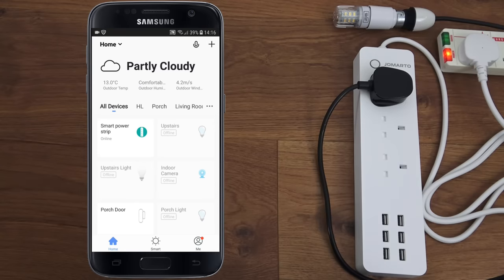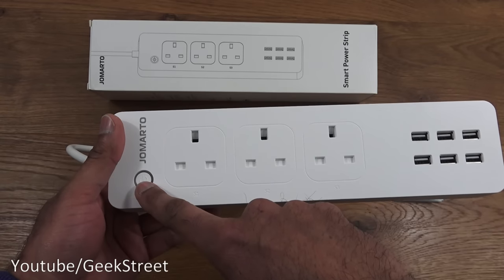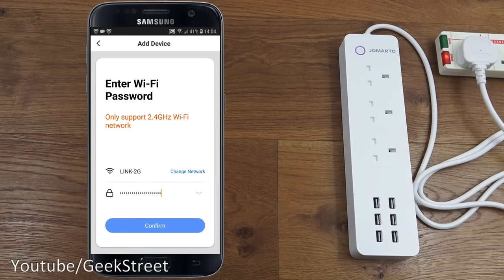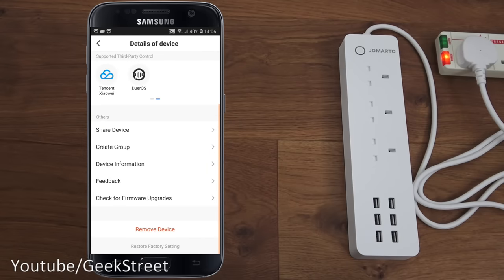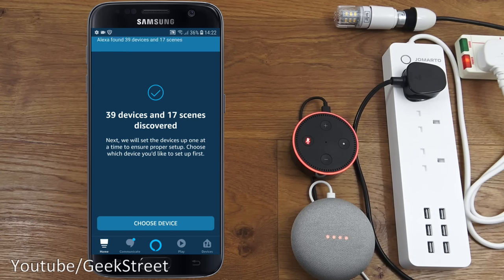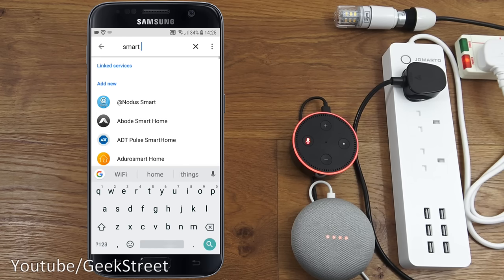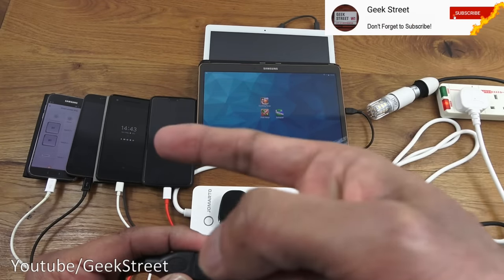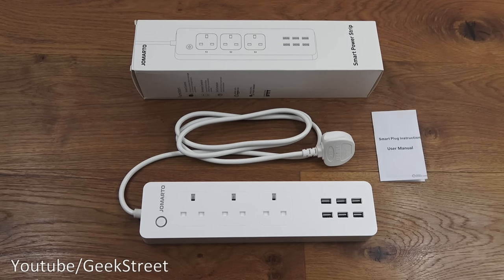SMART WiFi POWER STRIP works with Alexa and Google Home!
Smart Power Strip, JOMARTO WiFi Power Strip Compatible with Amazon Alexa, Google Home and IFTTT, App Remote Control Timing Function, 3 AC Outlets 6 USB Ports Surge Protector, No Hub Required

【Smart Power Strip】Works with 2.4GHz WiFi router(do not support 5GHz), you can control the 3 AC outlets individually and group control all USB ports by one click with Smart Life App (iOS & Android). Over current protection mechanism helps secure all of your electric appliances connected. No hub required, meet your daily life. It's a good choice for multiple device.
【Voice Control】JOMARTO Smart Power cord is compatible with Amazon Alexa, Google Home and IFTTT. No Hub required, remember to Choose the "Smart life" Skill when using Alexa or Google home device. Each outlet can be voice controlled by Alexa devices Individually or Group. But for Google Assistant devices, it ONLY can be group controlled.
【Multipurpose】Equipped with 3 smart outlets and 6 USB charging port with 1.6m extendable power cord for home or office, provide a convenient power supply for home appliances such as fan, water dispenser, electric pot, TV, humidifier, lights, holiday decorating lights.
【Setting Schedule】 You can set up an automated on-off schedule on the Smart Life App, equivalent to place a timer outlet switch into this WiFi smart power strip, helps to turn on/off your lights or other household appliances based on specific time you set on the socket. Enjoy a cup of coffee automatically in the morning, remote control lights off at night.
【Security Guarantee】 FCC, RoSH, CE Certified. Fireproof Materials and 100% Premium Copper Wire, surge protector, overload protection, over-heated protection make smart power strip work perfectly in your home. It has been approved for safety to use.